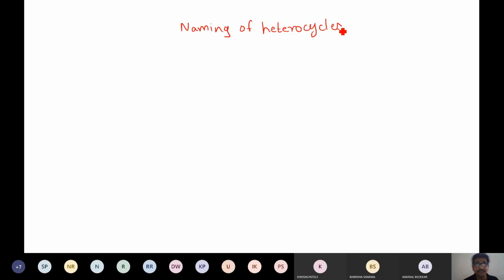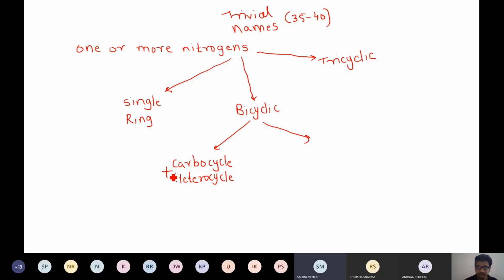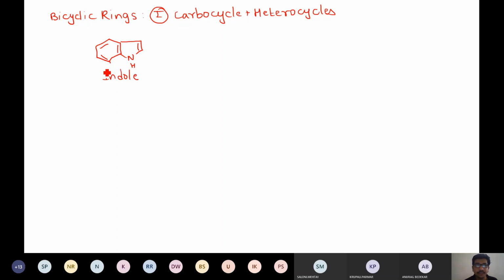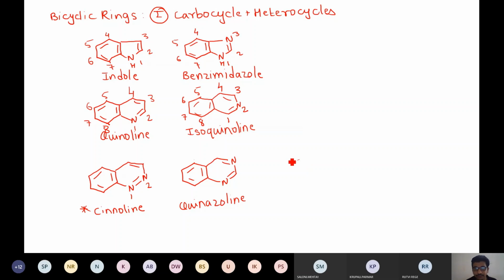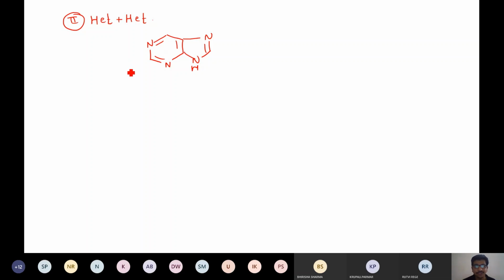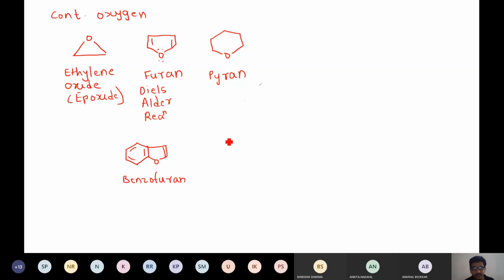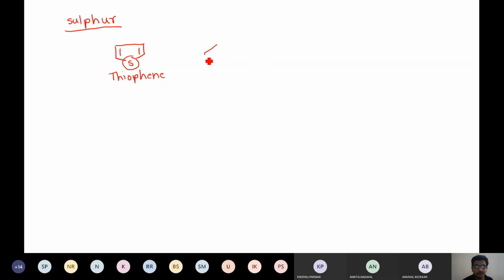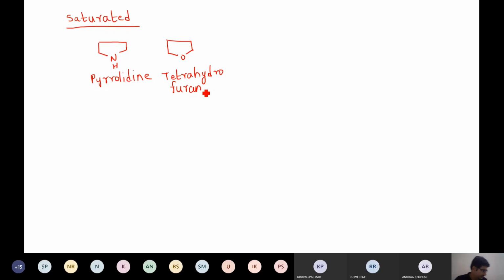Revision of Heterocyclic nomenclature Part 1_Dr. Mihir Khambete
This video covers trivial names of common heterocycles.